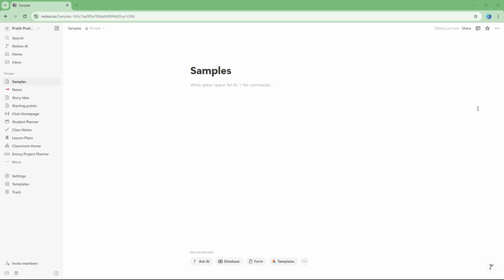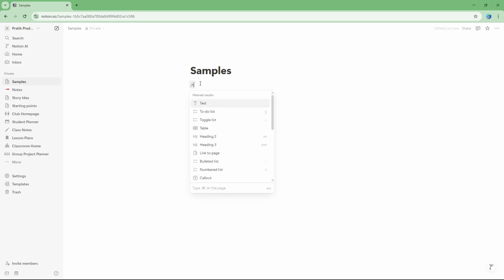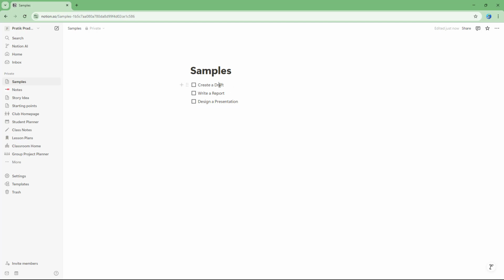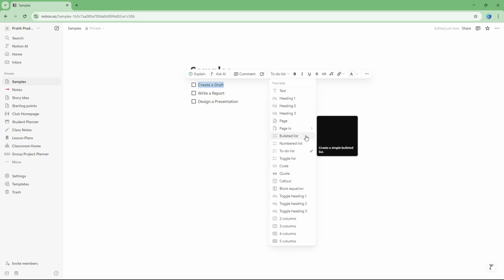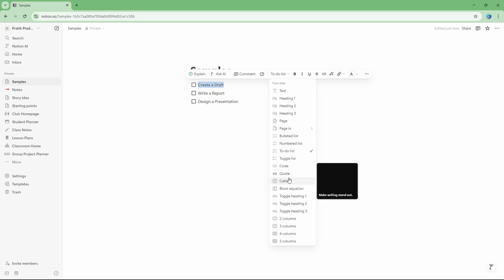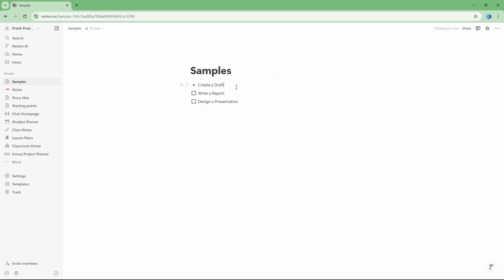Notion - Lesson 24 - Adding To do List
In this tutorial, we will be discussing how to use Adding To do List in Notion.